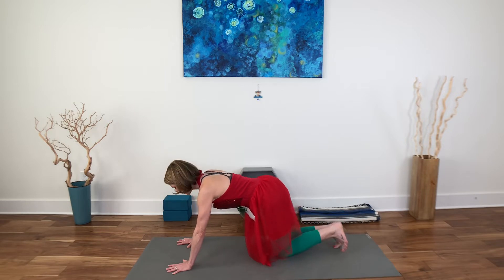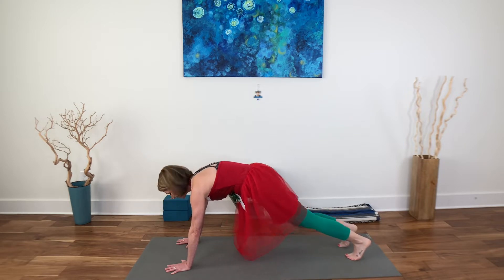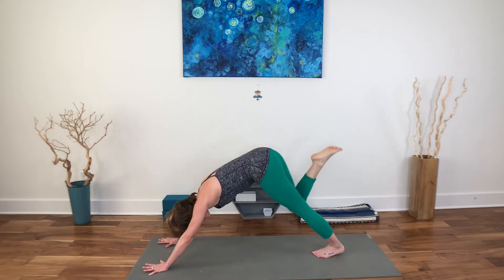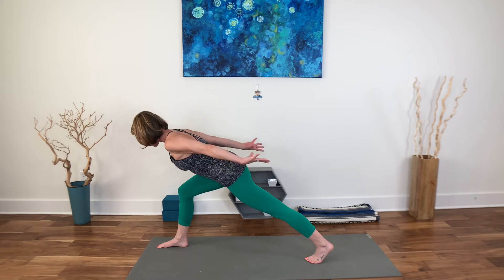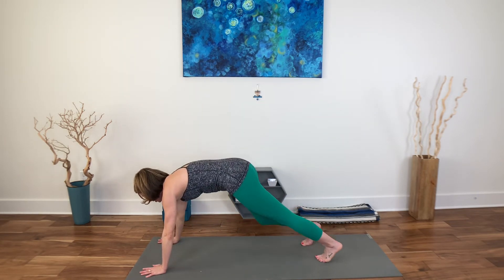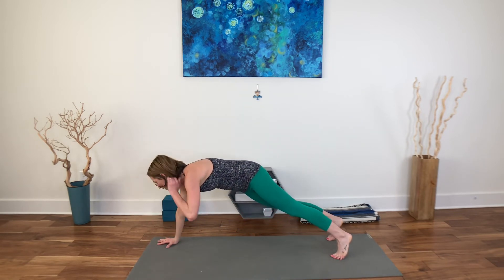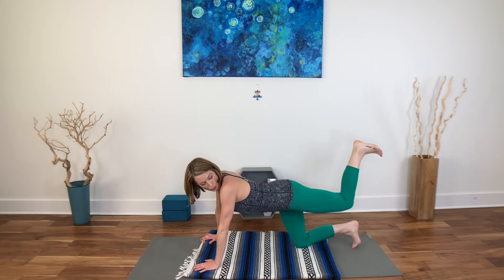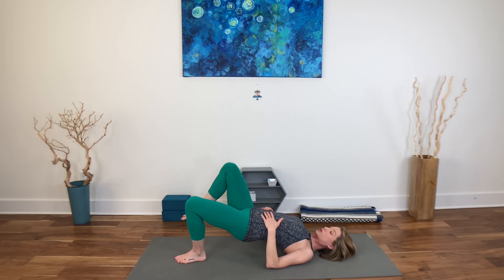BURN OFF THE STRESS AND SUGAR HOLIDAY WORKOUT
Welcome to BURN OFF THE STRESS AND SUGAR HOLIDAY WORKOUT!  Let's face it, while there are some things about the holidays that are fun and festive--there is often an excess of stress and SUGAR to contend with!
In this 40 minute, full-body workout, you will process through pent up tension and anxiety and at the same time, burn off countless sugary calories so that you feel more grounded emotionally, but lighter, physically.
Due to the challenging nature, I offer modifications.  Please rest and do less if needed!  Enjoy and happy holidays!

I appreciate any donations--every dollar counts toward my one-woman, free-yoga channel!